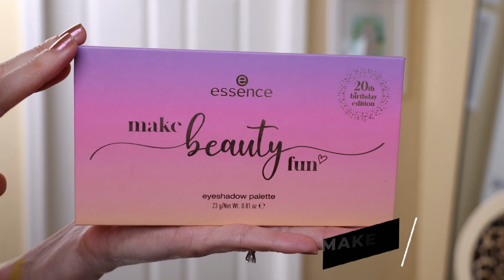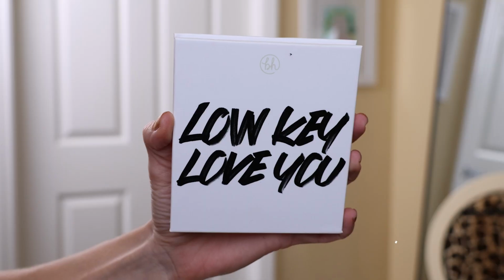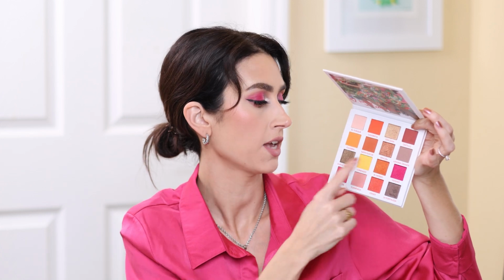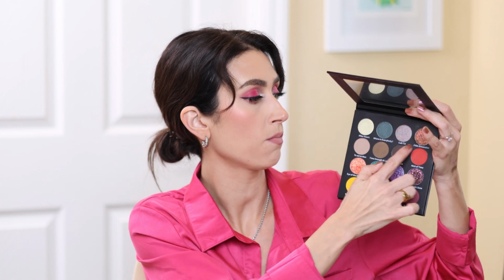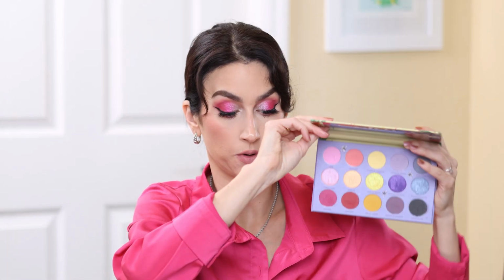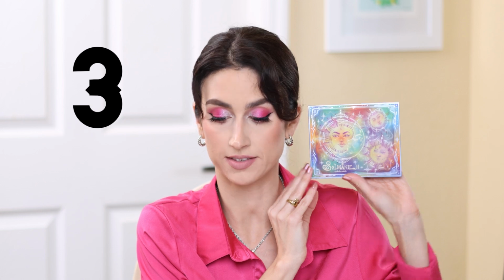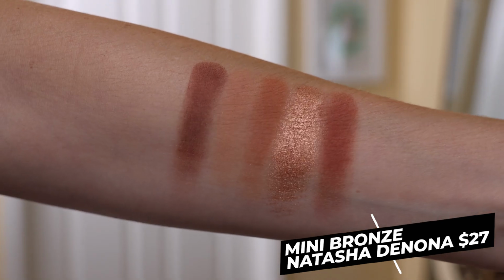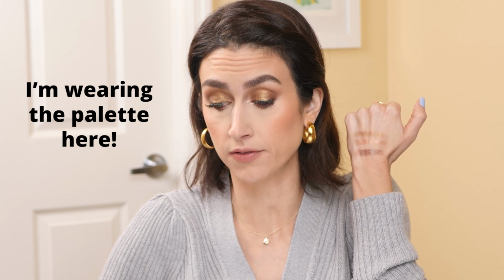RANKING MY NEWEST PALETTES from WORST to BEST! // Indie, Drugstore & High-End Eyeshadows!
TIME STAMPS:
00:00 Intro
00:53 Number 10
02:33 Number 9
03:51 Number 8
05:11 Number 7
06:53 Number 6
08:18 Number 5
09:28 Number 4
10:29 Number 3
11:40 Number 2
12:59 Number 1
14:45 Outro

PALETTES MENTIONED:
Essence Make Beauty Fun
BH Low Key Love You
BH Party in Puerto Rico
Natasha Denona Mini Bronze
Natasha Denona Mini Star

WHAT I’M WEARING:
Top (it's listed as "Red" but it's definitely Magenta/Pink, size S)
Claddagh Ring
MAKEUP I’M WEARING:
BH Cosmetics Party in Puerto Rico
Covergirl Outlast Extreme Wear Foundation (842 Medium Beige)
Fenty Beauty Cheeks Out Cream Blush (Petal Poppin)
Makeup By Mario SoftSculpt Bronzer (Light Medium)
Charlotte Tilbury Lip Cheat Lip Liner (Pillow Talk)
ColourPop Lux Velvet Lipstick (Dance Off): Not Currently Available
Dose of Colors Desi x Katy Highlighter (Fuego): No Longer Available
Juvia’s Place Nubian False Lash (Luxor)